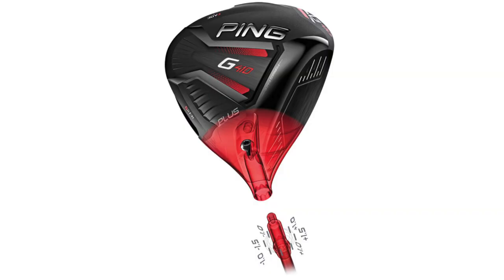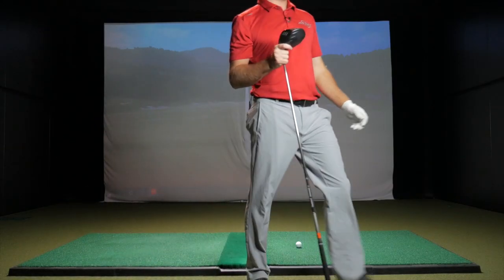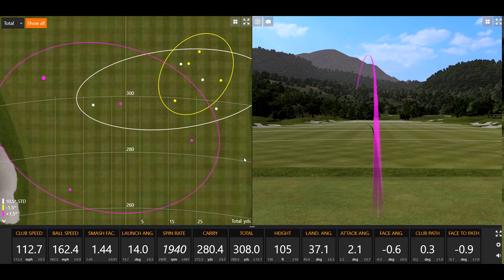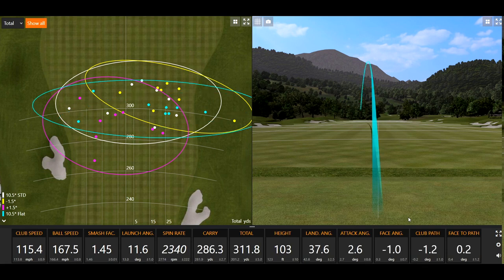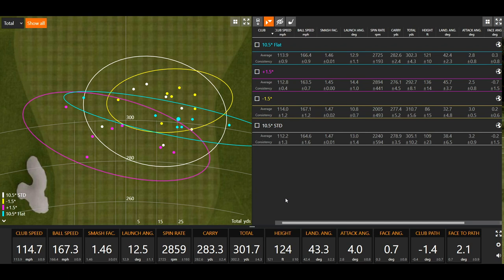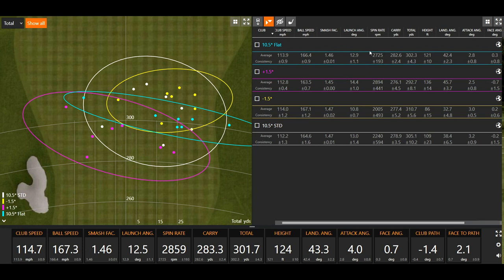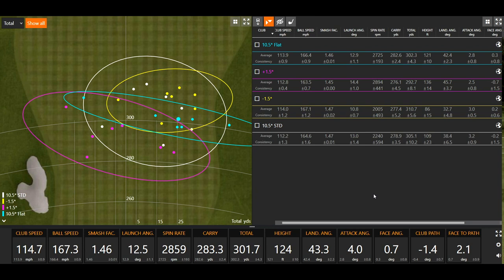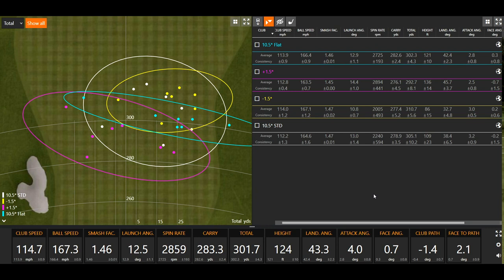PING G410 Plus Driver Adjustable Hosel Settings | Trackman Testing & Feedback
Too often, we find that golfers are ignoring the adjustable hosel settings on their drivers. In this exclusive video, 2nd Swing Golf's Thomas Campbell and Drew Mahowald use Trackman Technology to break down the PING G410 Plus driver adjustable hosel settings. Using the PING G410 Plus driver and PING's new #8-lobe Trajectory Tuning system, Thomas and Drew show the impact that adjustable settings can create and the benefits golfers can get out of making these adjustments.